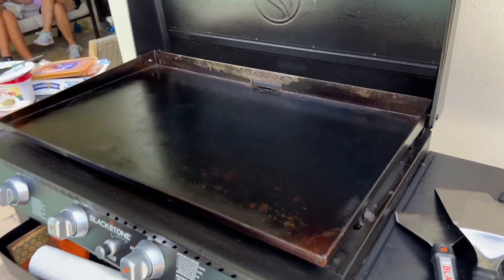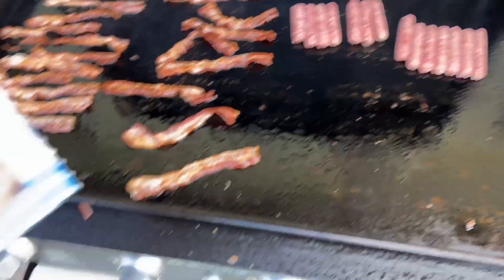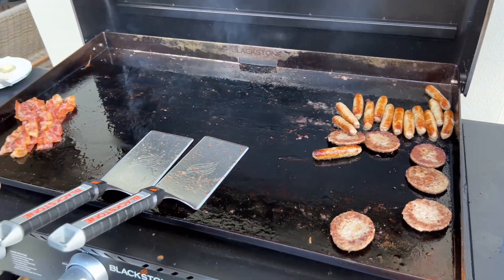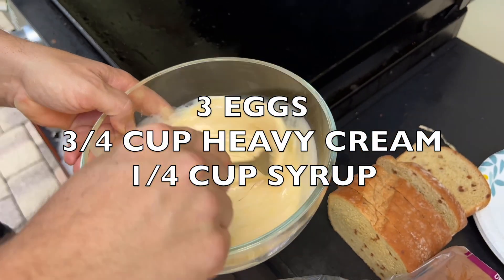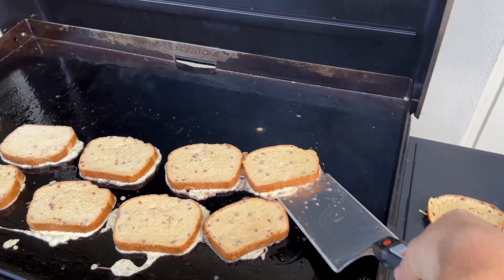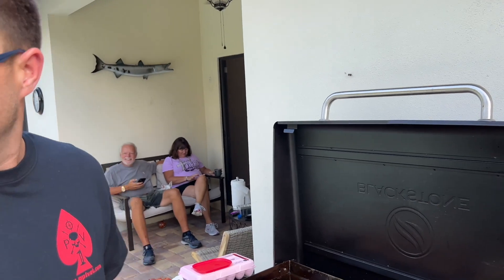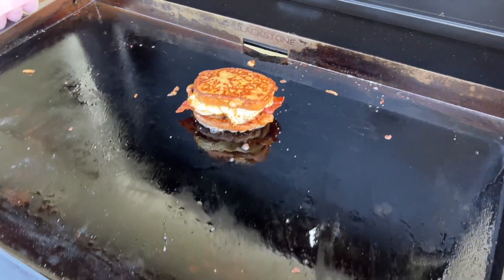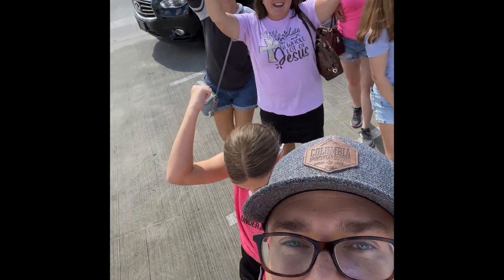Easy French Toast Sandwich on the Griddle - My First Blackstone Grill Cook!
This Easy French Toast Sandwich on the griddle is my first time ever cooking on a Blackstone.  You all know that I'm a Camp Chef flat top grill guy, but when we were visiting my brother-in-law recently in Florida, I had to try out his Blackstone grill.

*After I cleaned his rusty Blackstone grill - Check out that video too!

Start by cooking up your favorite bacon and sausage patties until done.  Then, take your breakfast meats off the flat top grill and set to the side.

Next, make a french toast batter.  My brother-in-law had very limited ingredients, so I used 3 eggs, 3/4 cup heavy cream, and 1/4 cup syrup mixed together to make my french toast batter.  Dip each slice of bread into the batter on both sides, and then add to your preheated flat top grill.  Cook the french toast on the first side until it's nice and toasty, then flip.

Cook up a few over medium or over easy eggs, and when they're done, add your breakfast meat  back to the grill to reheat it a bit.  Then, build your french toast sandwich.

A super easy and flavorful flat top grill breakfast to make on your Blackstone or Camp Chef griddle!

Theflattopking.com

MY FAVORITE COOKING TOOLS:
Wireless Thermometer
My Infrared Laser Thermometer
KitchenAid Artisan Series 5 Quart
Breville Smart Oven Air Fryer Pro

Cavender's All Purpose Greek Seasoning

PIT BOSS  Southwest BBQ Rub
PIT BOSS  Lonestar Beef Brisket Rub

KNIVES I USE:
HENCKELS Four Stars 7in Filet Knife
HENCKELS Four Star Utility Knife
VICTORINOX 6in BONING KNIFE

GRIDDLE MUST HAVES:
Meat Press Stainless Steel
Squirt Bottles
Melting Dome and Resting Rack

WEBER LINKS:
Weber Griddle Insert --
Weber 28in Griddle --
Weber Genesis S-435 —

SMOKER AND GRILL MUST HAVES:
Black Disposable Gloves
Weber Burger Press
Charcoal Chimney
OXO Good Grips Silicone Pot Holder